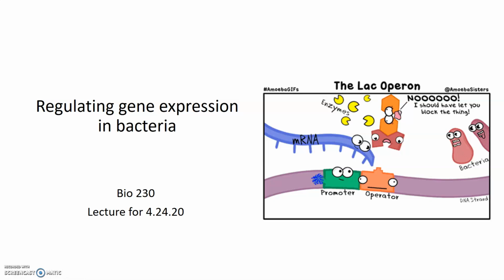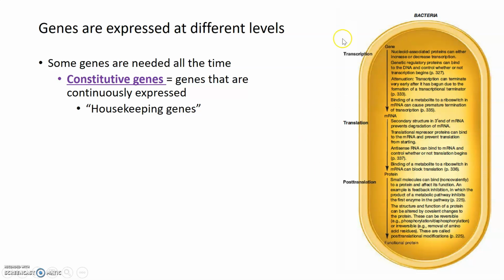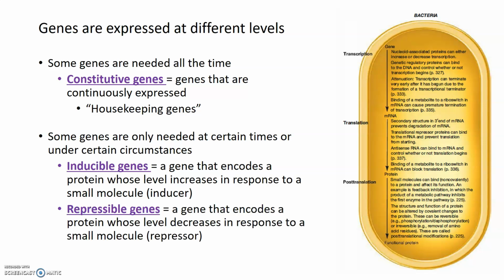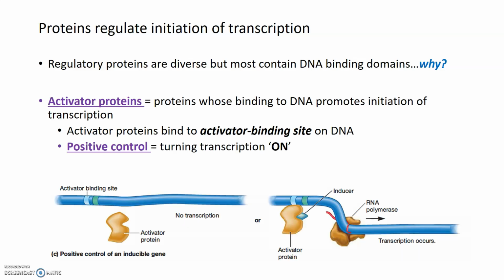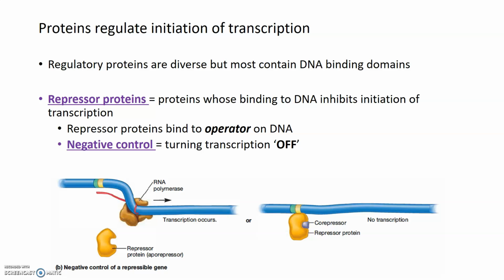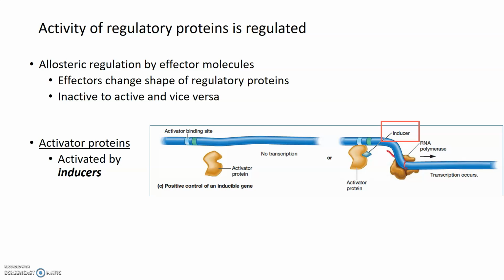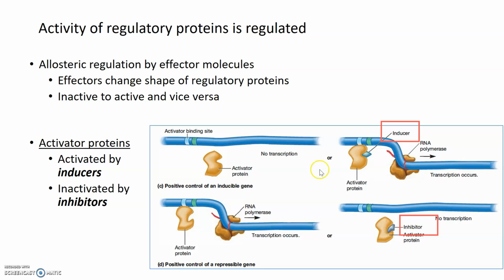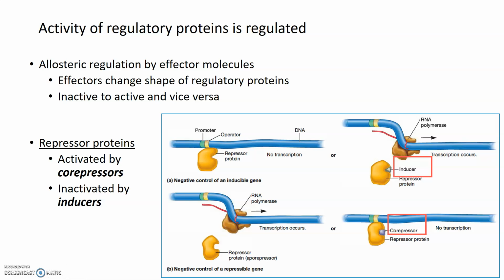Regulating Gene Expression: Part 1